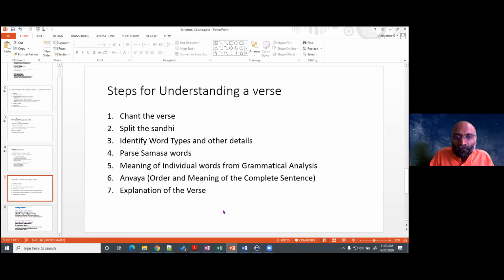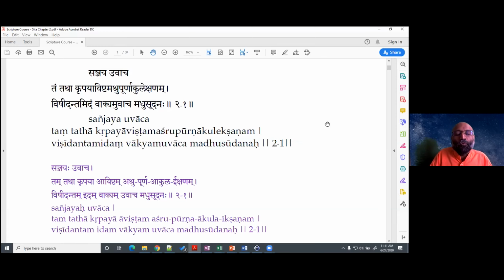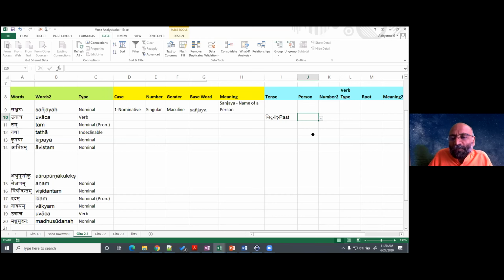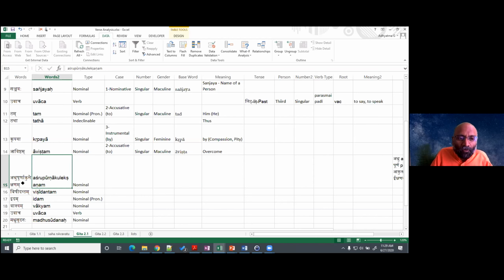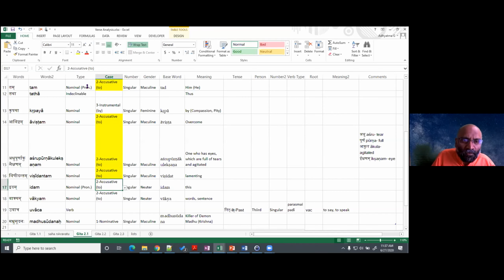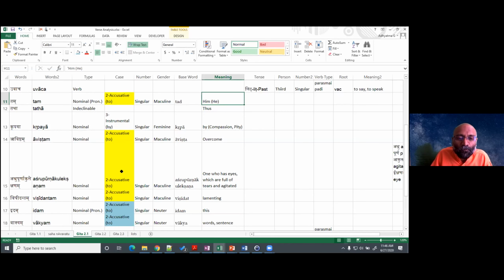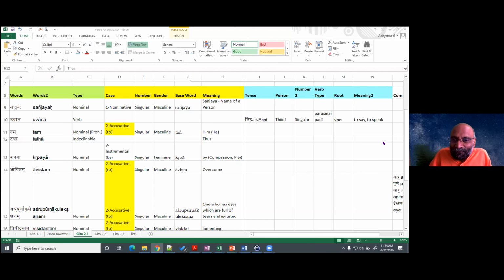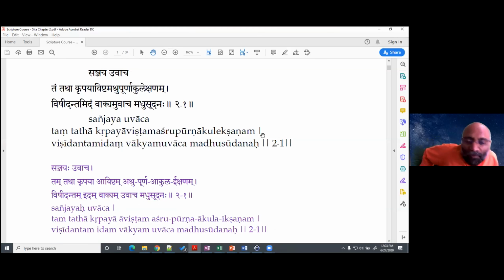Class-02 Bhagavad-Gita with Sanskrit Grammatical Analysis (SANS-BG-01) 27-JUN-2020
This is class 2 of the course SANS-BG-01 (Bhagavad-Gita with Detailed Sanskrit Grammar Analysis). This course, with 19 classes, has covered the Bhagavad-Gita 2nd Chapter verse 2.1 to 2.30.

Prerequisites: None. However, some knowledge of Sanskrit will be helpful.

The excel sheet having the detailed Sanskrit grammatical analysis of all the verses is available.